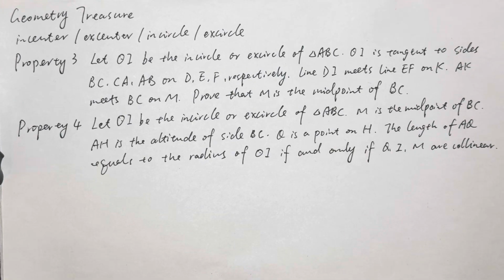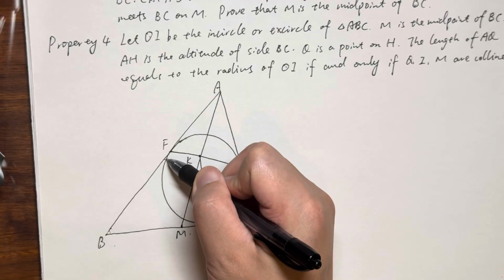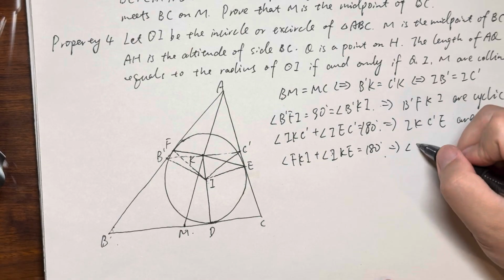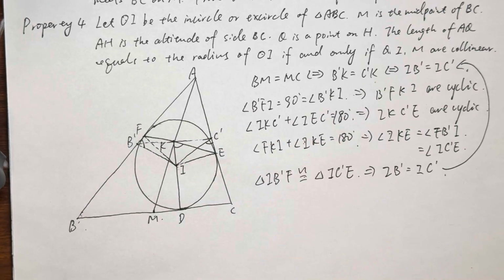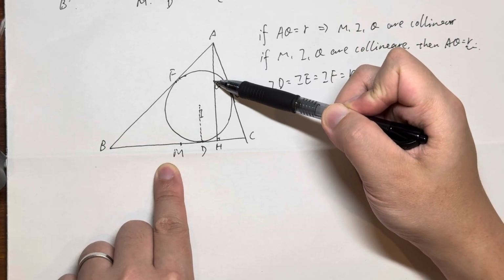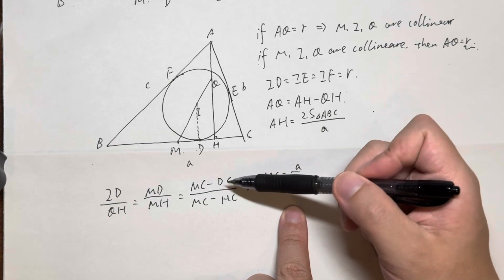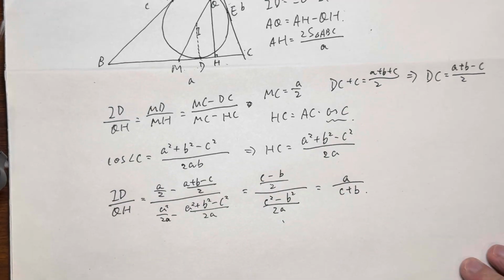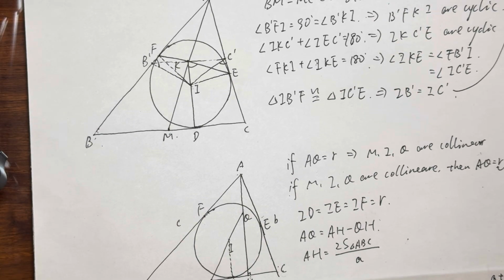Geometry Treasure - Incircle and Excircle Property 3, 4